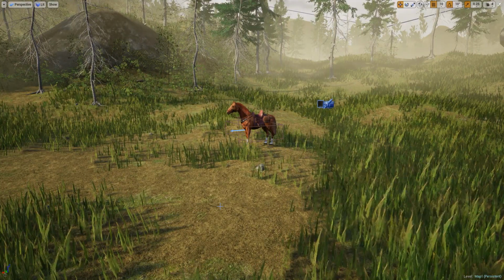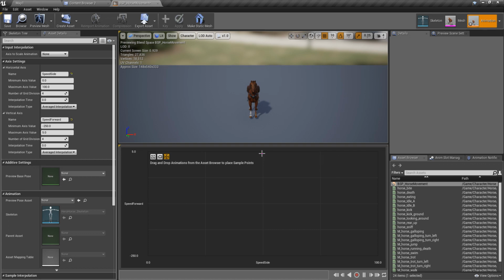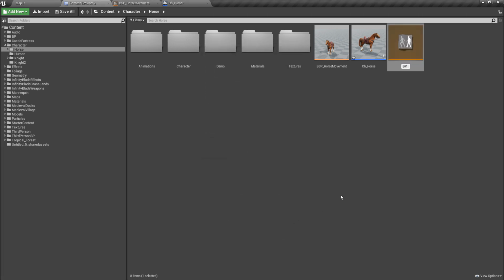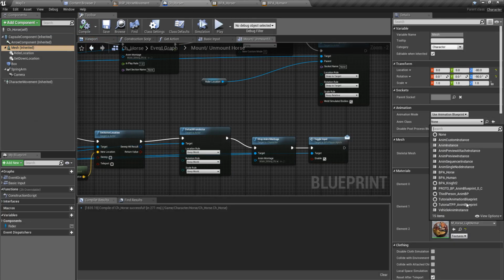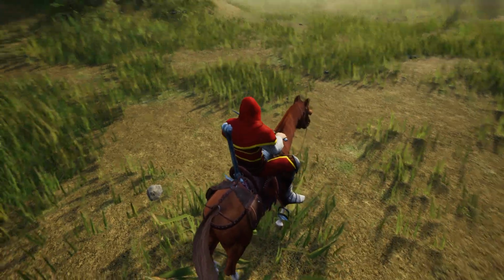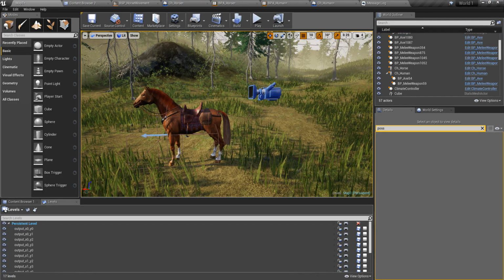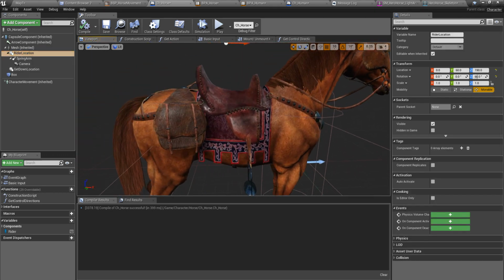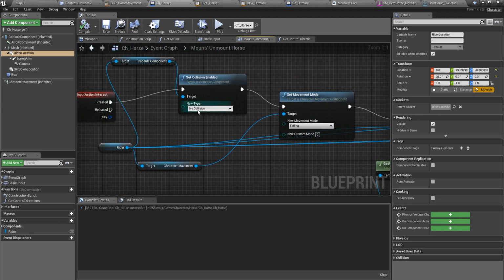Unreal Horse Riding 4 - Horse Movement - UE4 Tutorials #119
Today, I am going to implement horse movement. For this, I will use a blendspace for horse locomotion created with horse idle, walk, trot and gallop animations which plays the proper animaion based on the speed of the horse.